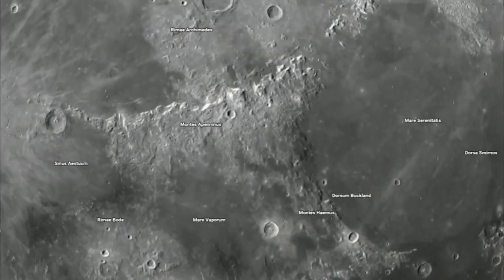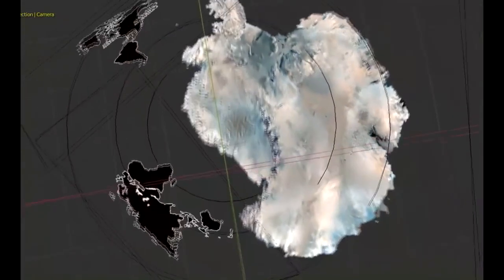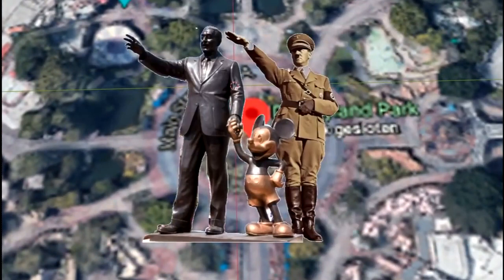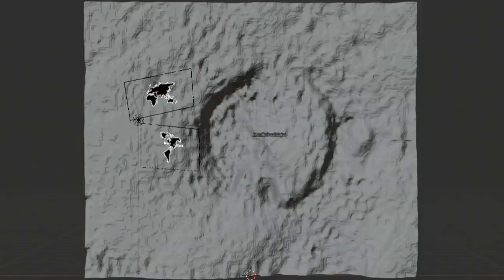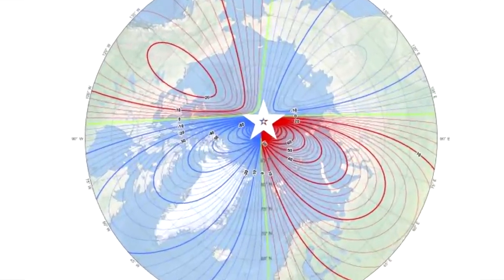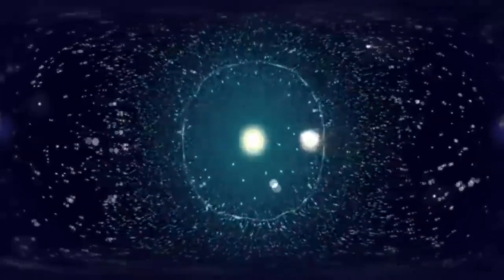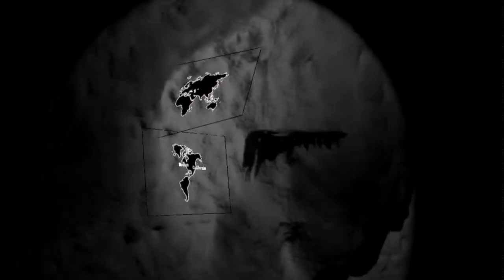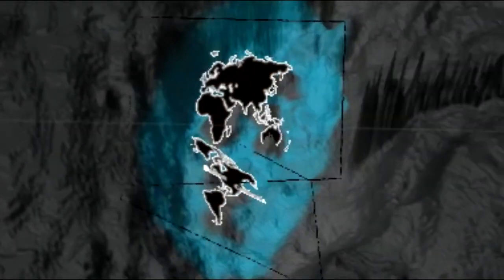24- Cratere Terra continenti/fusi orari - solo SOTTOTITOLI-SUBTITLES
english audio - sottotitolato italiano etc
Crater Earth continents & timezones
Un altro pezzo del puzzle. Il "pianeta" della prigione, il cratere terrestre. Come la scoperta delle Americhe è stata la madre di tutte le bufale